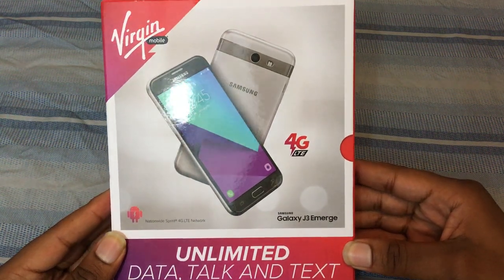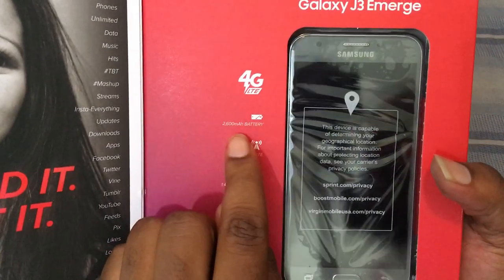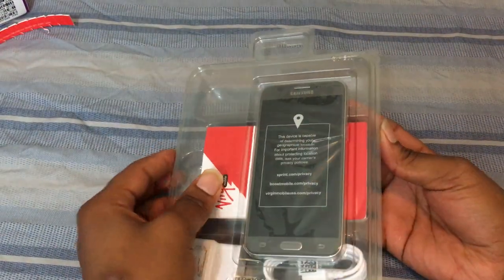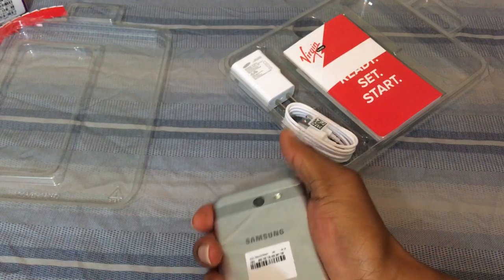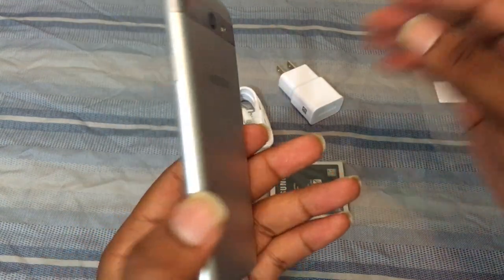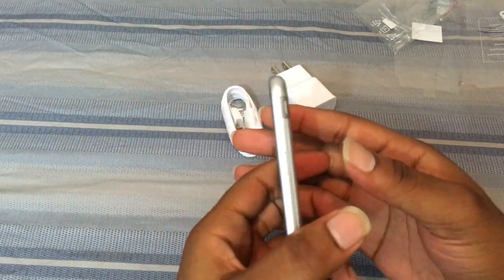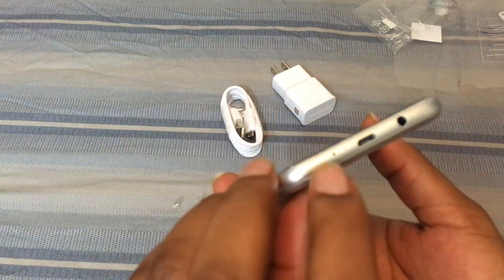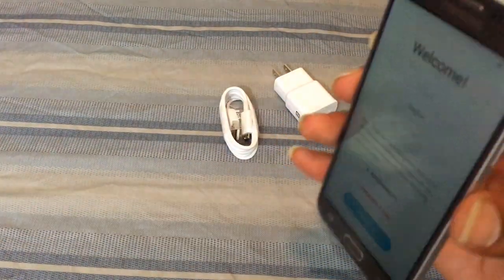Samsung Galaxy J3 Emerge Unboxing!! (Virgin Mobile)